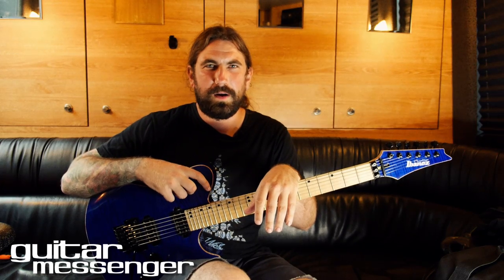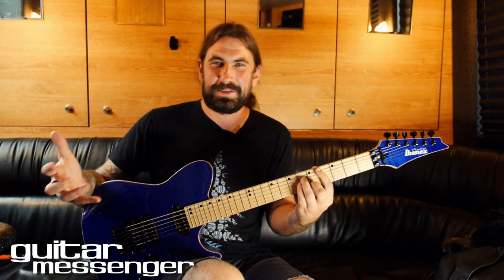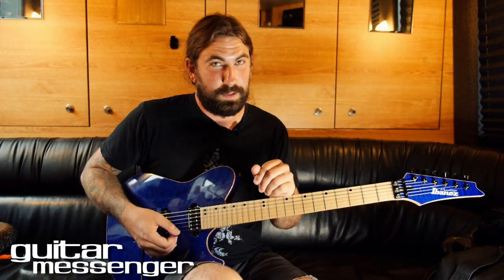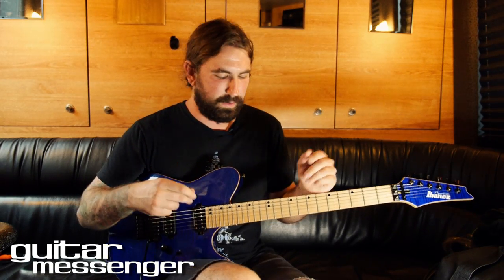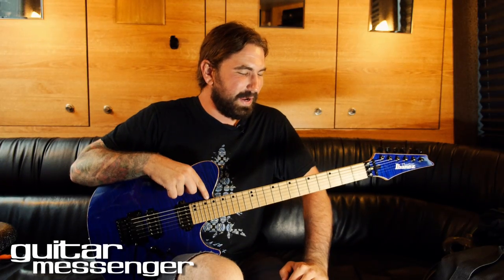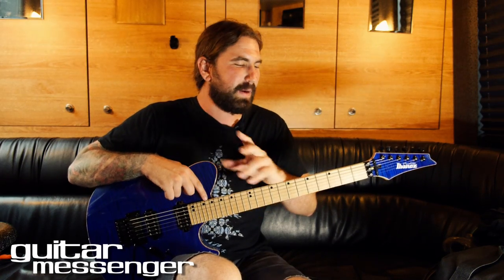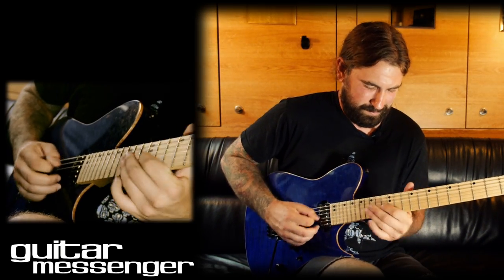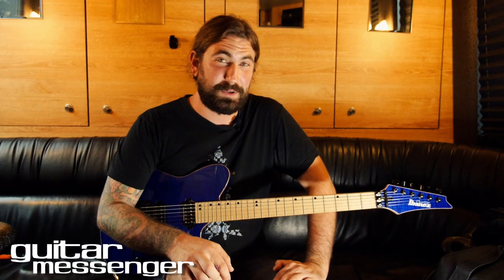The Black Dahlia Murder / Ryan Knight: In Hell Is Where She Waits For Me - Solo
- Ryan Knight breaks down his solo for the song 'In Hell Is Where She Waits For Me,' off The Black Dahlia Murder's 2013 album, Everblack.